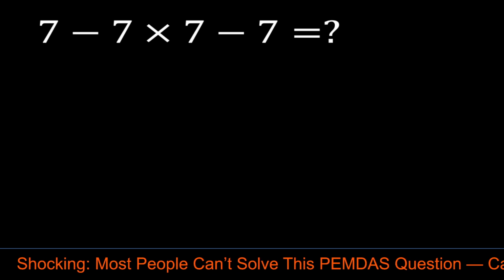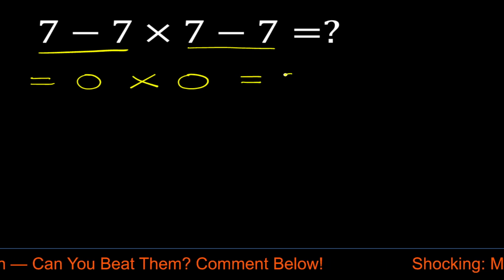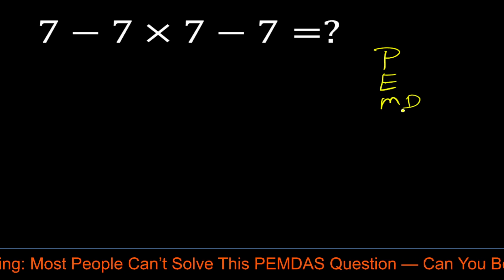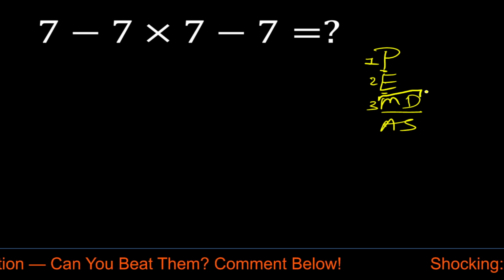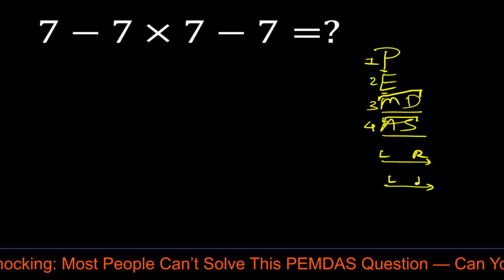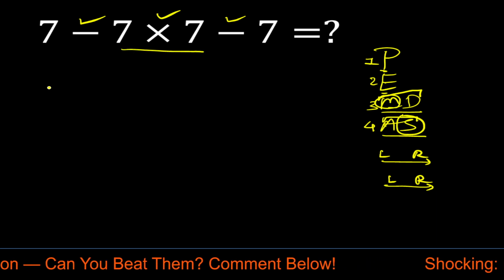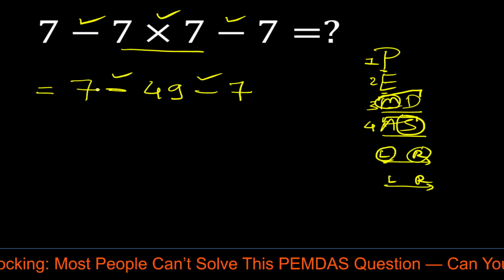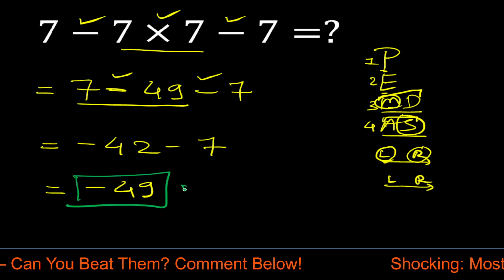Can You Solve This Simple Math Problem?